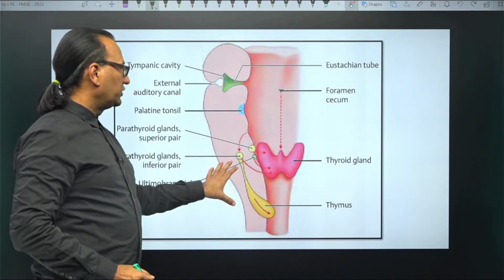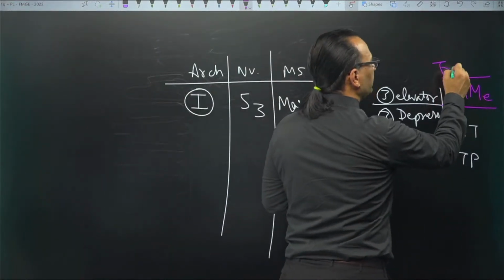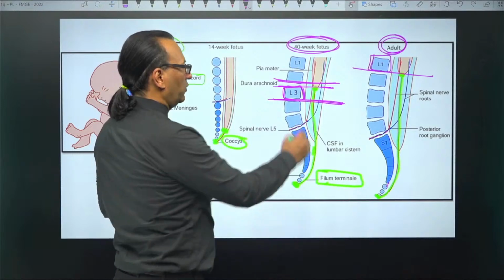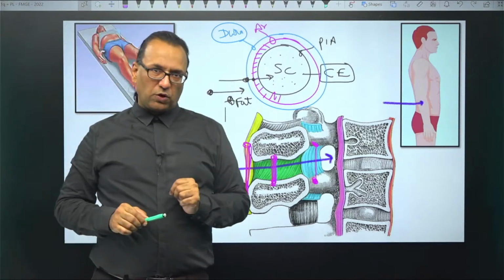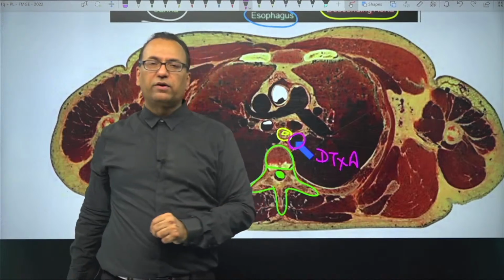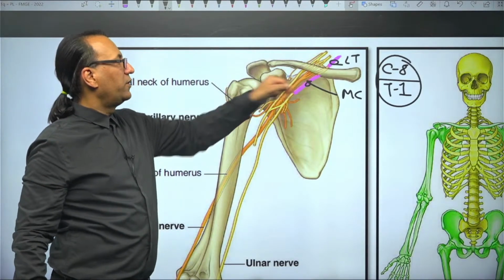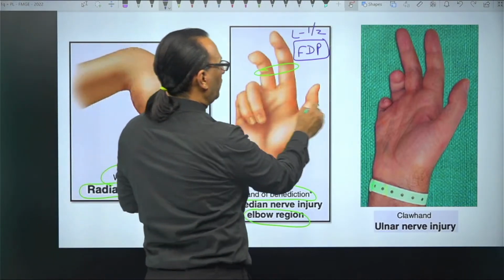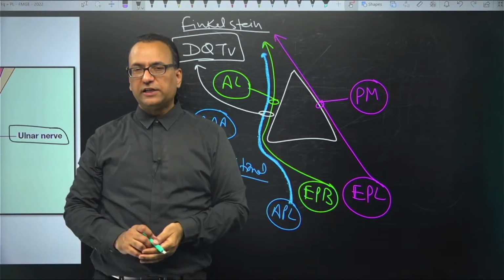FMGE 2023 Marathon, Anatomy Part-2 by Dr. Rajesh Kaushal | PrepLadder FMGE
Welcome to the session of FMGE 2023 Marathon. In this Session Dr. Rajesh Kaushal will be discussing the Topics related to Anatomy Part-2, which will help you in the Speedy Revision of the Subject in a broader aspect.